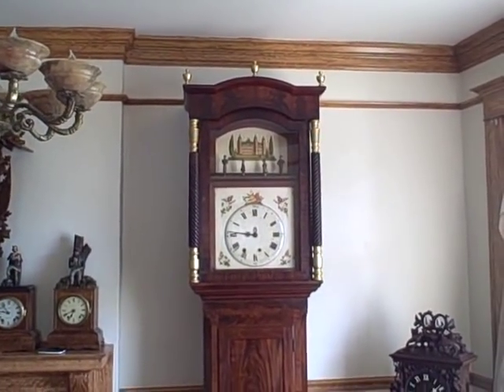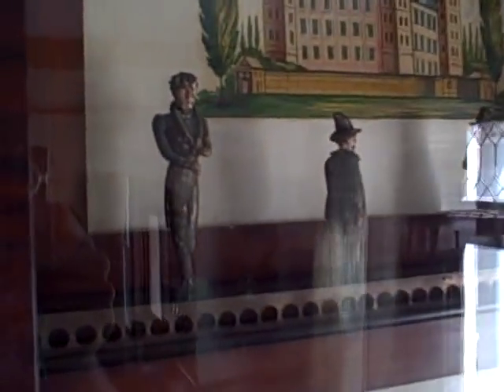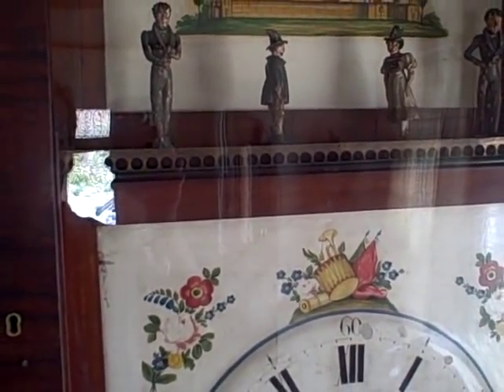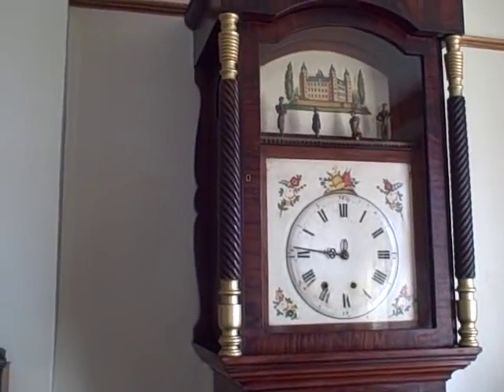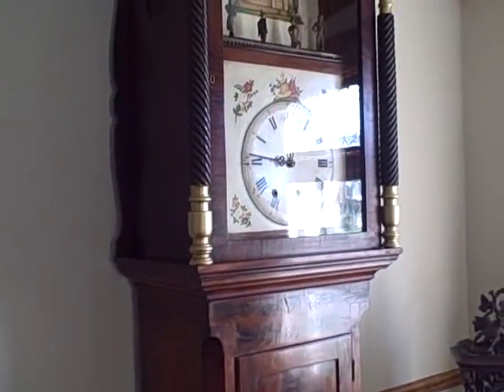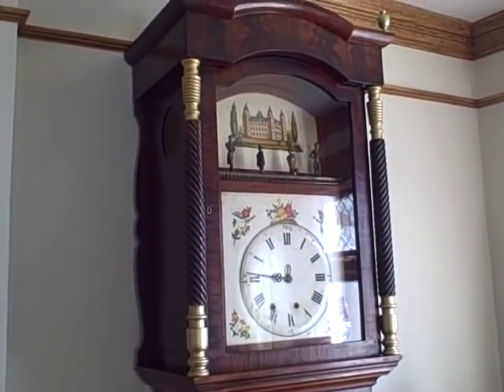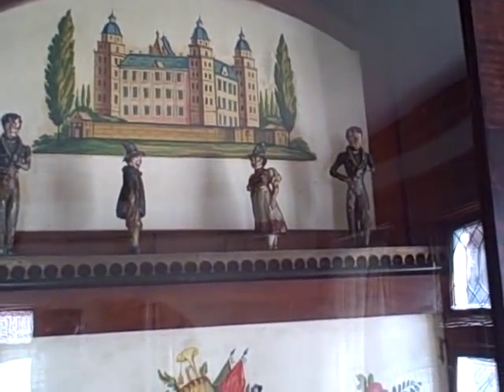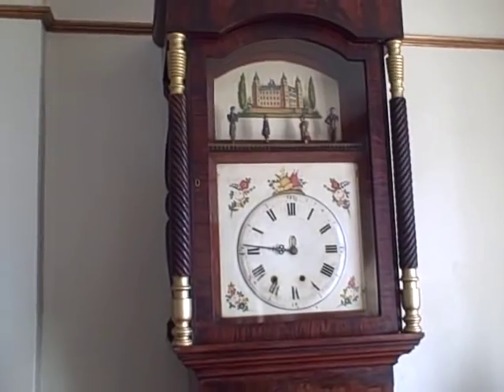Rare Black Forest 43 Pipe 8 Tune Organ Clock Flute Clock with Automata figures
This Organ clock was made in the Black Forest C. 1830 for the American market. The clock plays all American music including Yankee Doodle and Washington's March.  The organ has four automated figures including two musicians and two dancers. The dancers move in a circular motion, front and back on a track, and up and down... so lots of action. The man has movement in his arms, waist and knees.

The clock was imported into Philadelphia new, and cased in a Federal Flame Mahogany case with wonderful proportions. It was retailed new in Philadelphia and bears the retailrs labels on the case, back of dial and movement.

The clock is 100% complete but needs a musical restoration that will be done this summer.

We will do an updated video of the clock when the restoration is completed.

For more rare Black Forest Clocks check out our collection which can be seen